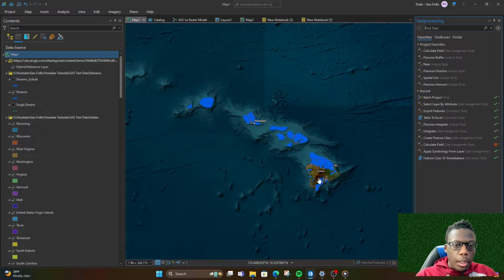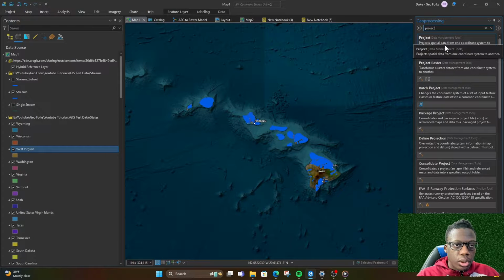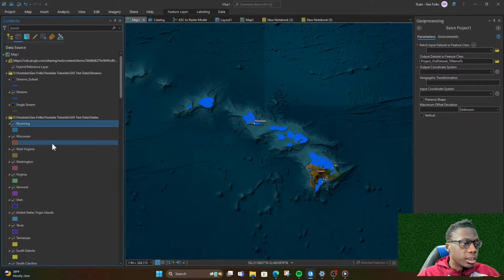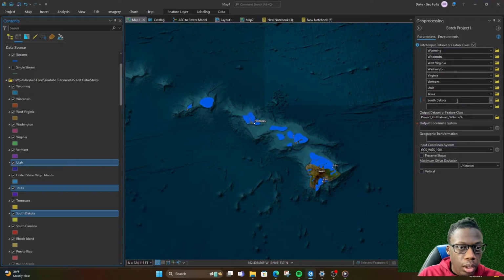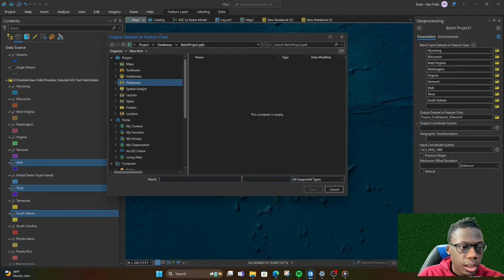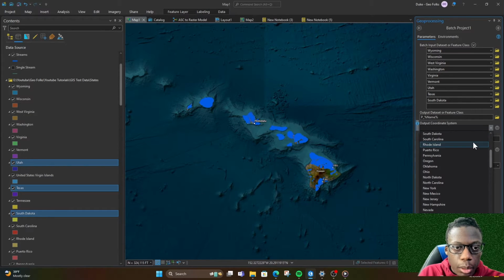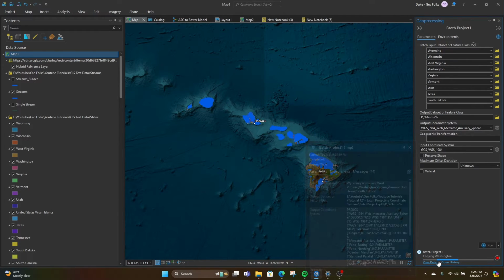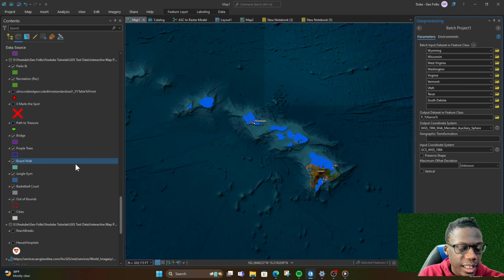GIS Analyst Do This to Change Multiple Shapefile/Feature Coordinate Systems at Once | ArcGIS Pro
This video details using the "Batch Project Tool" within the ArcGIS Pro software to change the multiple feature class/shapefile coordinate systems at one time. Saving Clicks and saving time!!

00:00 – Intro
00:35 – Opening the Batch Project Tool
01:06 – Selecting using “Shift” key (List)
01:16 – Dragging and dropping multiple feature classes into the tool
01:25 – Selecting using “Control” key (each feature clicked while holding “ control” key)
01:47 – Finding geodatabase to save features in
02:02 – Using wildcard to save feature class name after re-projection
02:40 – Selecting output coordinate system
03:02 – Running the batch projection tool
03:32 – Check the coordinate system of a shapefile or feature class
03:38 – Outro